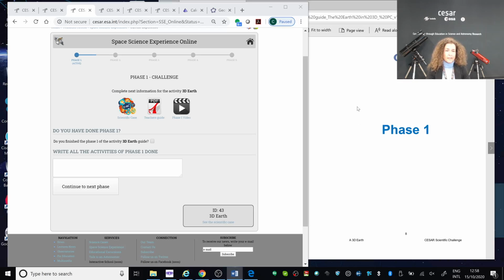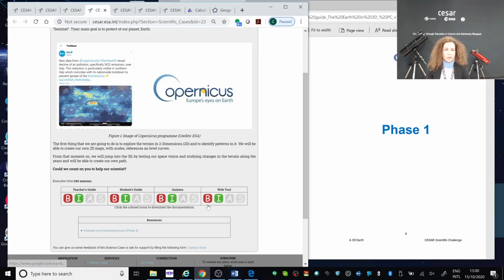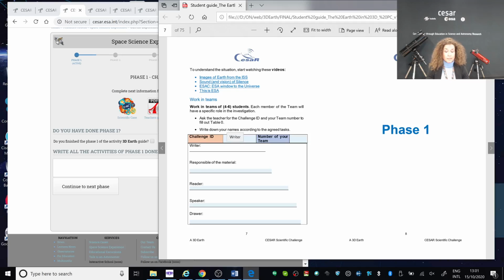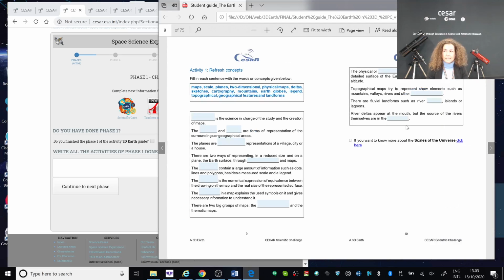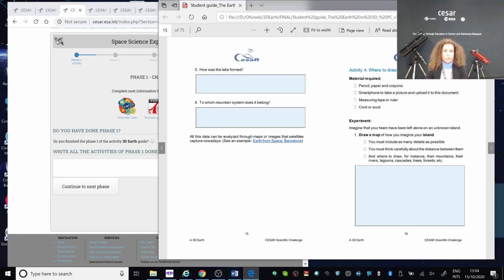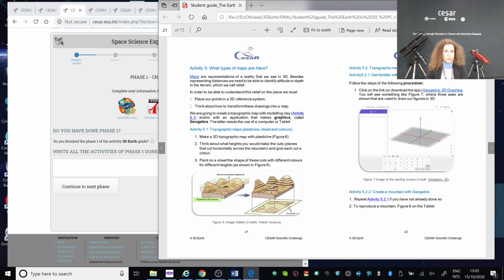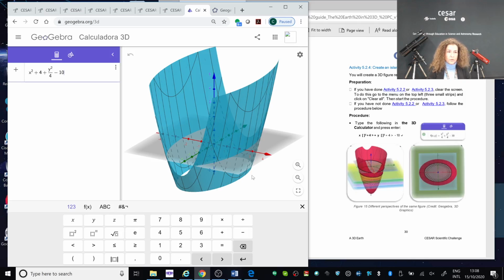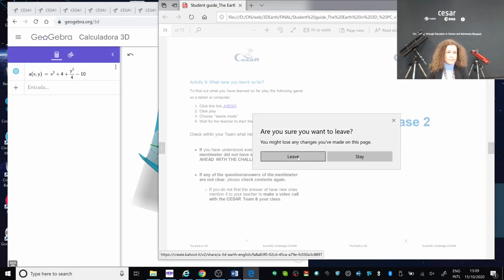CESAR Scientific Challenge: A 3D Earth (Phase 1)